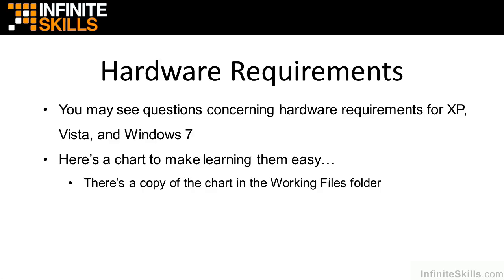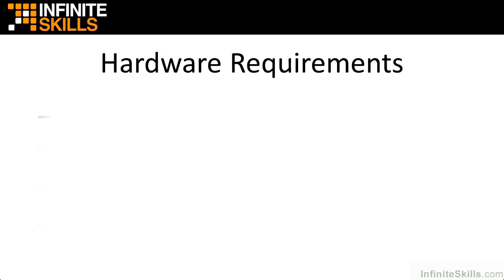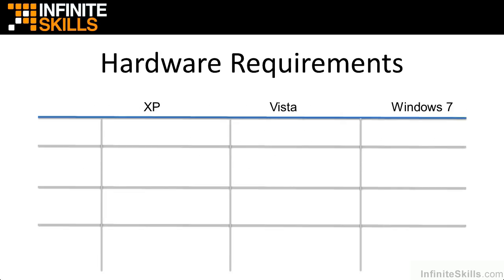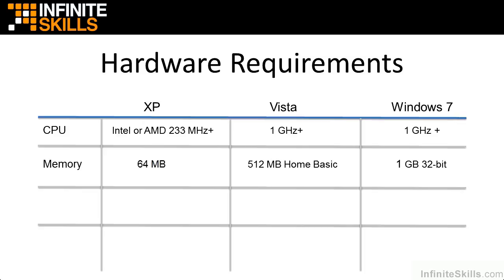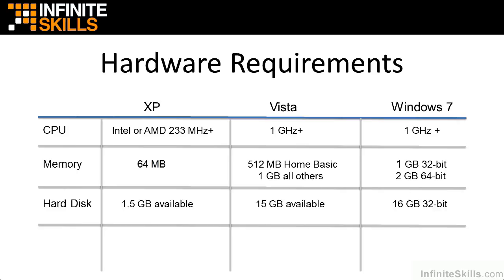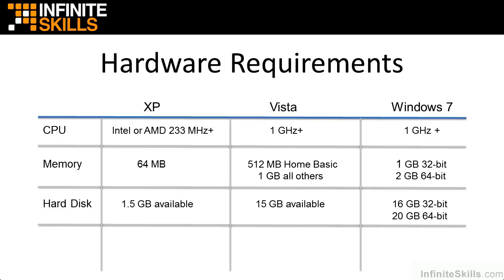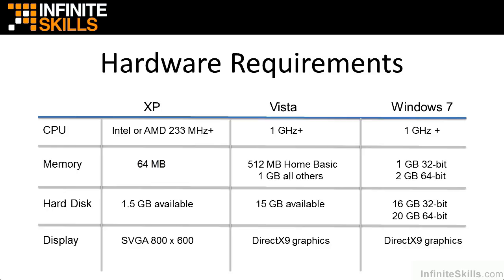1- Hardware Requirements متطلبات الأجهزة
1- Hardware Requirements متطلبات الأجهزة